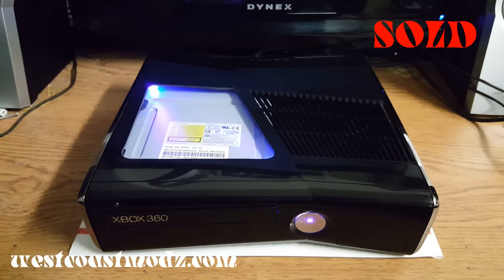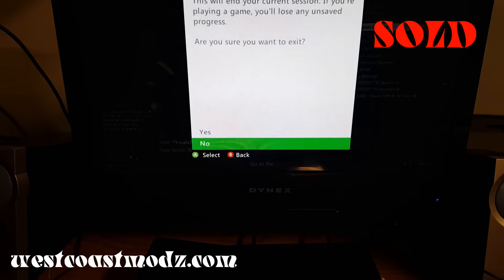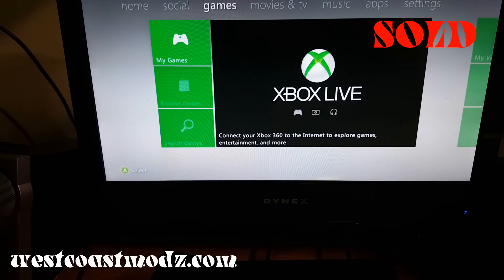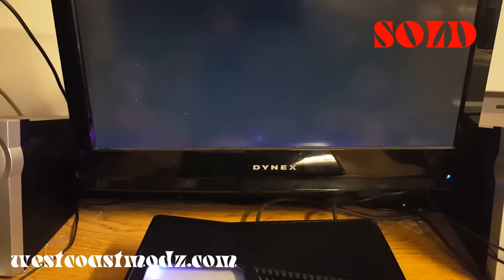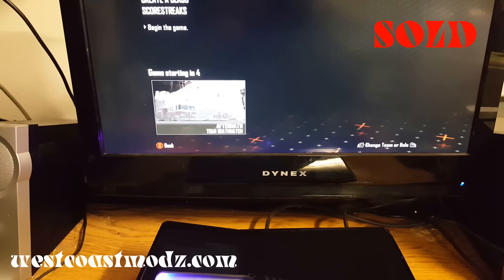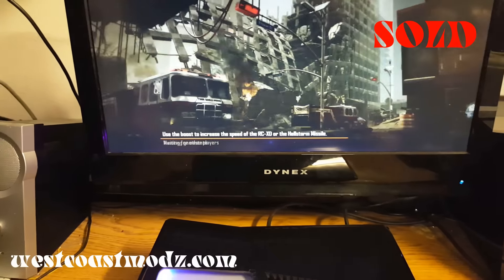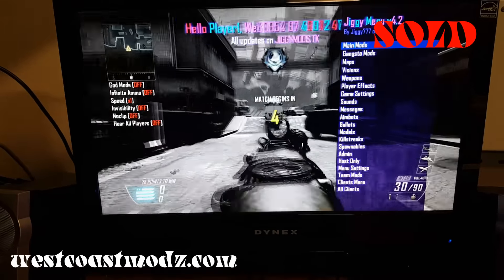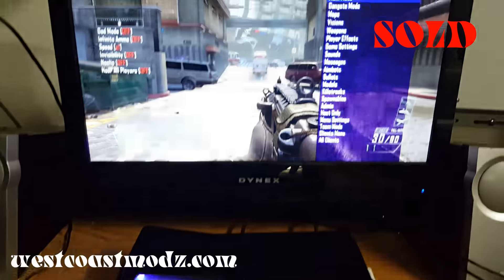WCM - Custom Xbox 360 Slim RGH For Tiffanie S *SOLD*